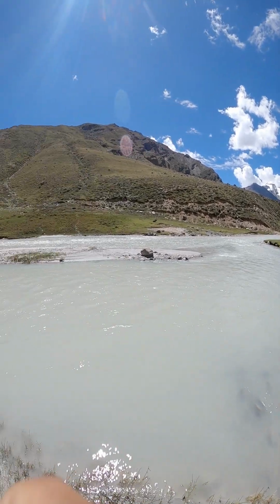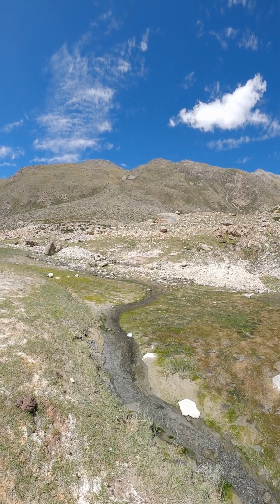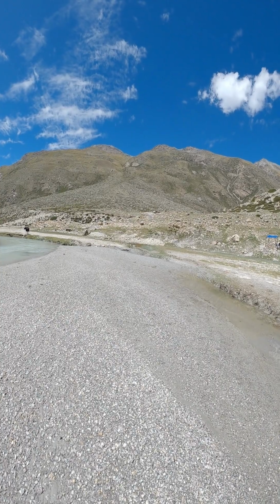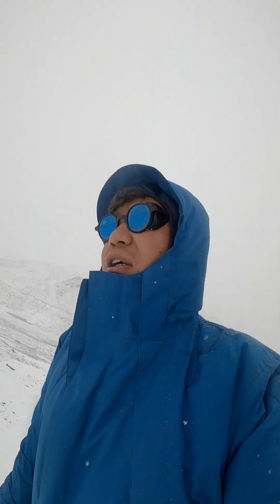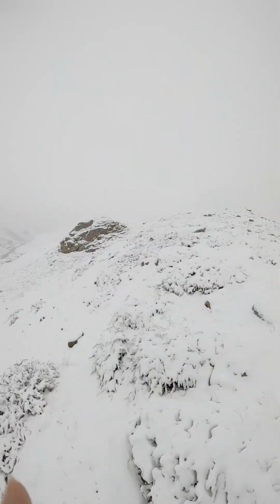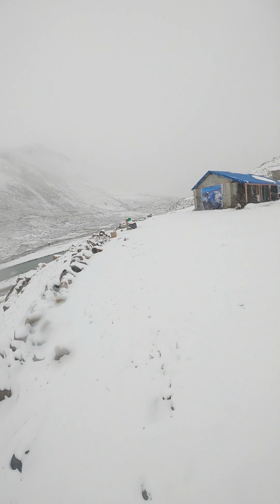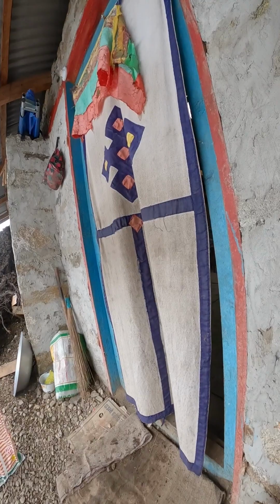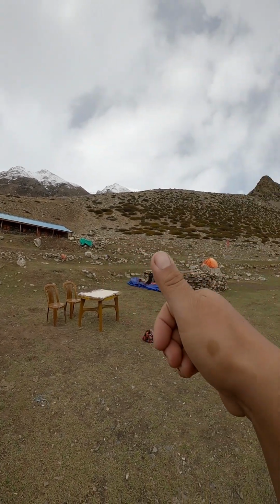This sunglasses belong to…